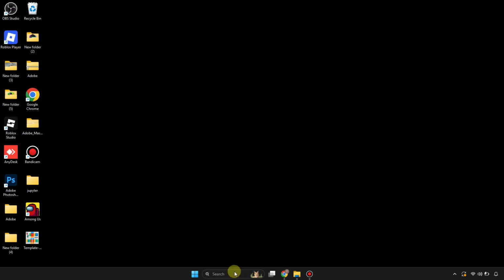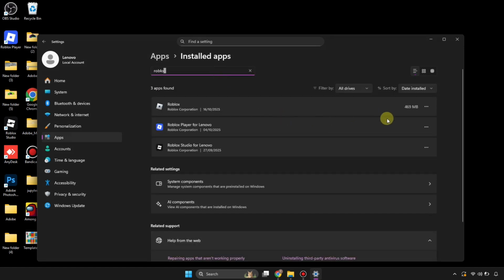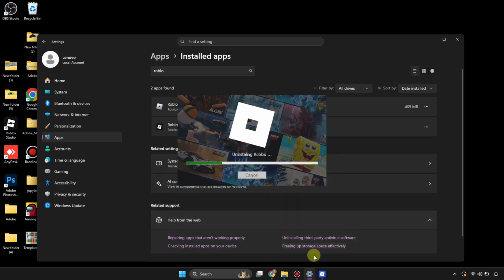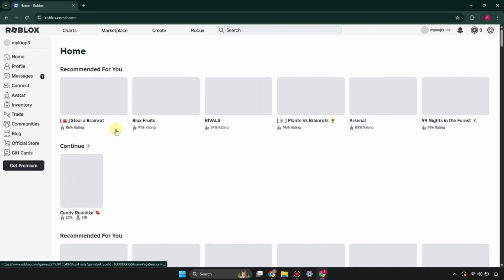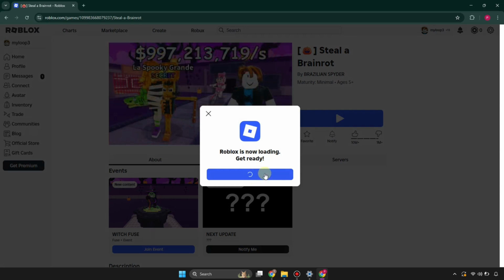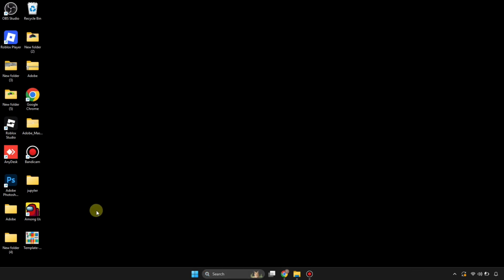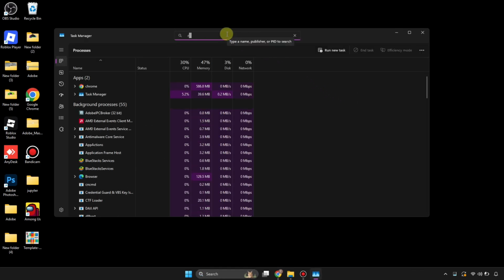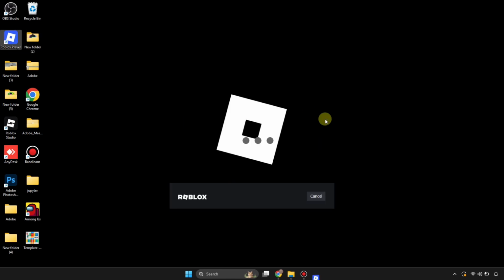Roblox Not Launching on Windows 11/10 | Easy Fix Tutorial (Fast & Easy!)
Roblox Not Launching on Windows 11/10 | Easy Fix Tutorial